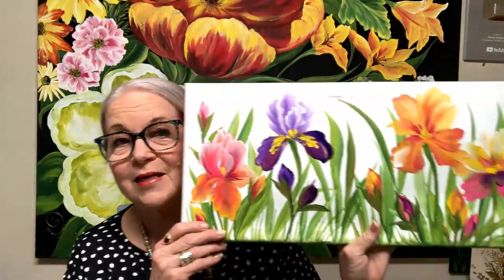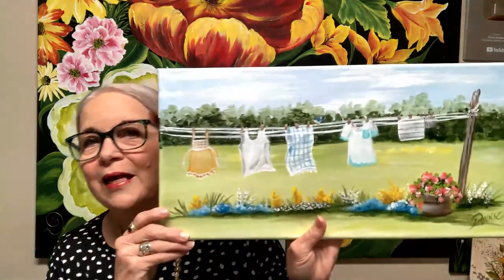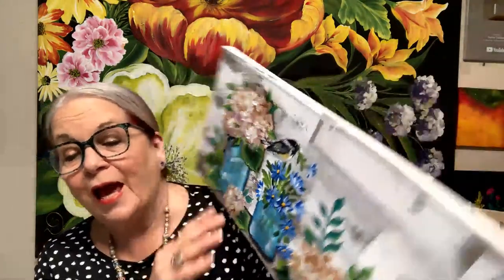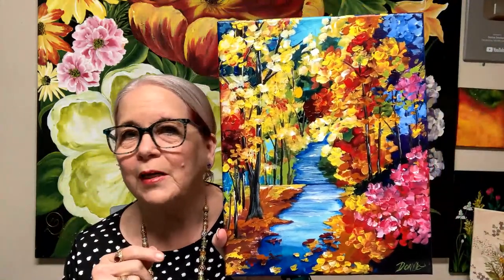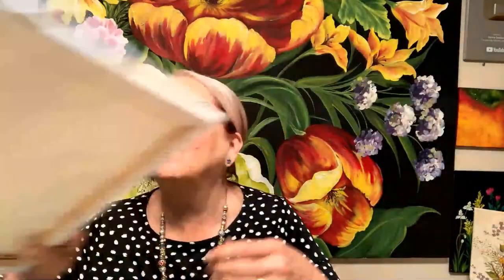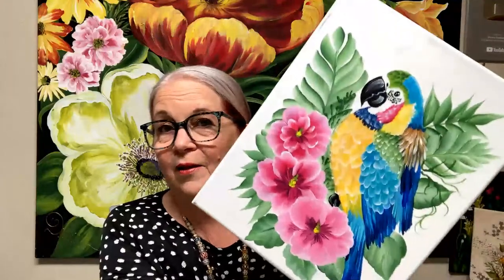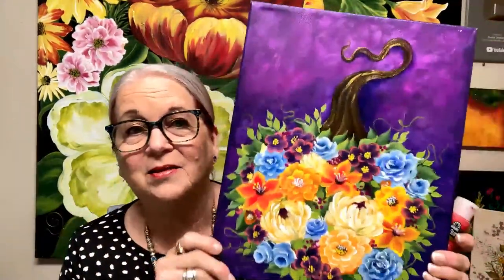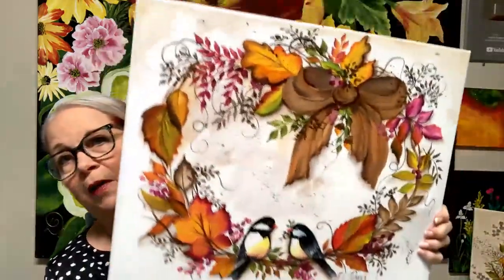Learn to Paint One Stroke With Donna | Donna Dewberry 2023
Learn to Paint with me - Donna Dewberry.  Enjoy this fun and relaxing time with me just painting stress free!